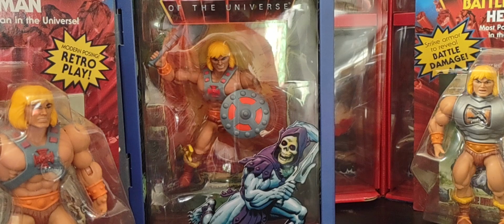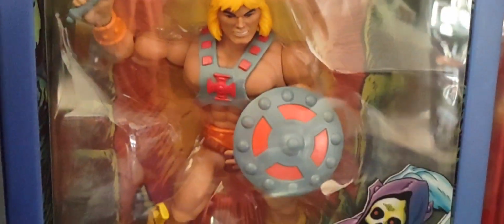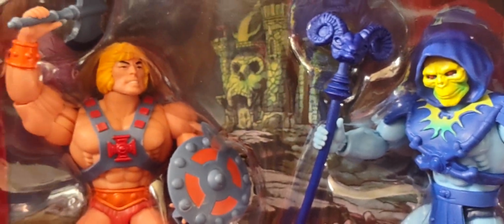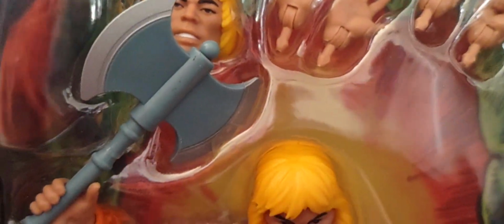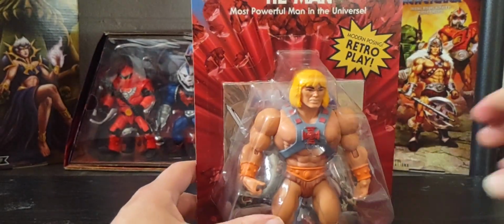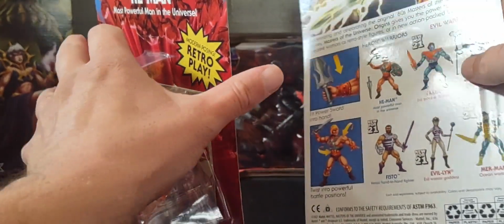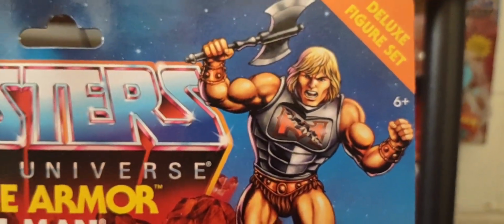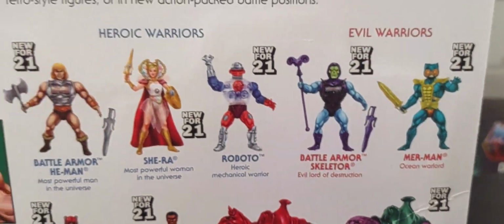A Look at every He MAN figure in The Masters of the Universe Origins Collection part 1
heman TRGTOYS.com The Masters of the Universe Origins every figure of HE MAN part 1